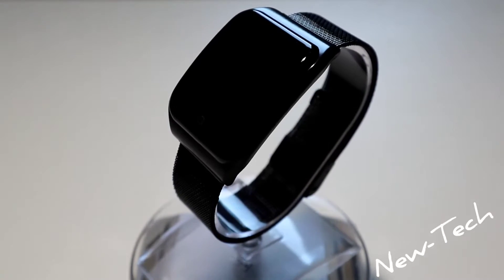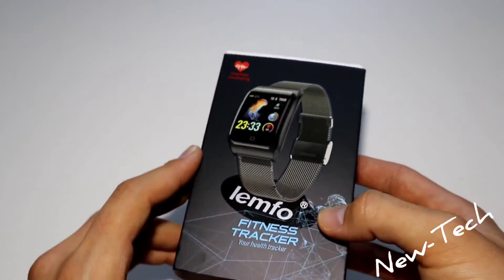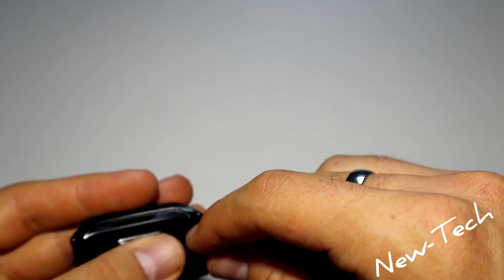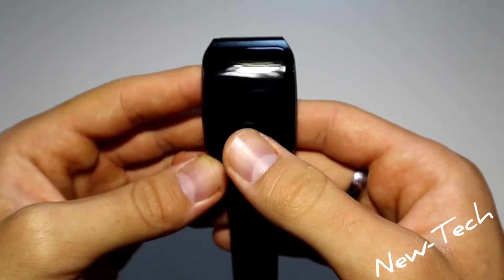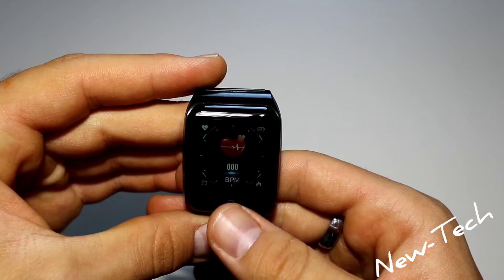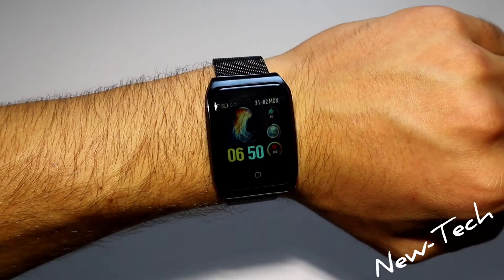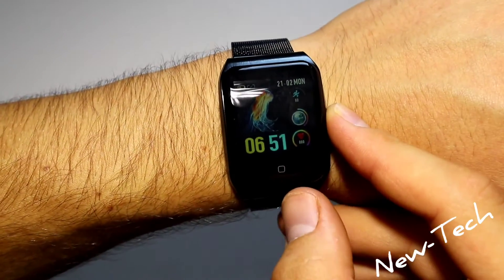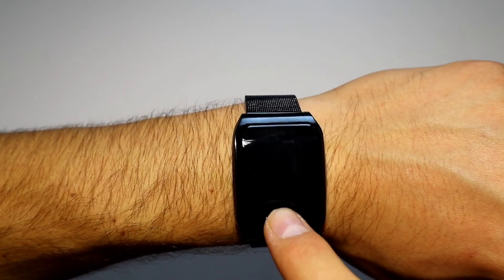LEMFO F9 unboxing Smart Watch fitness tracking Multiple Sports Mode IP68 Waterproof